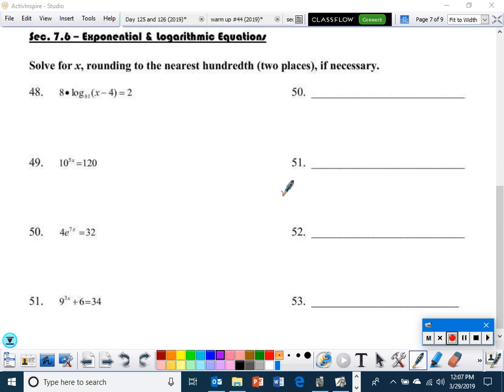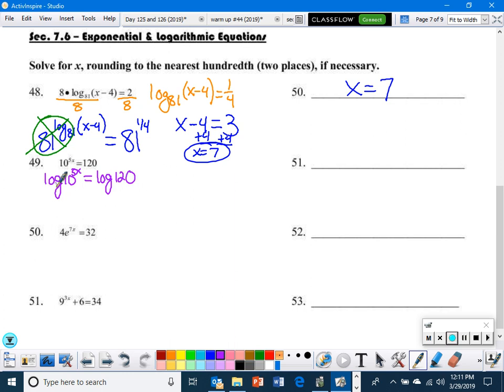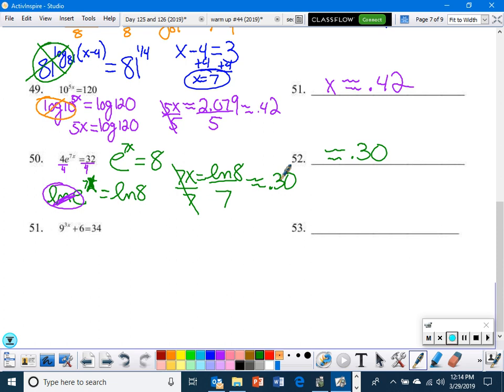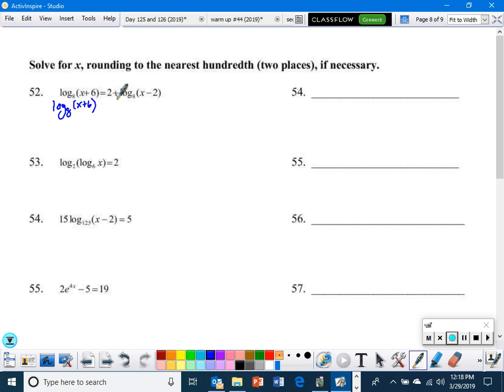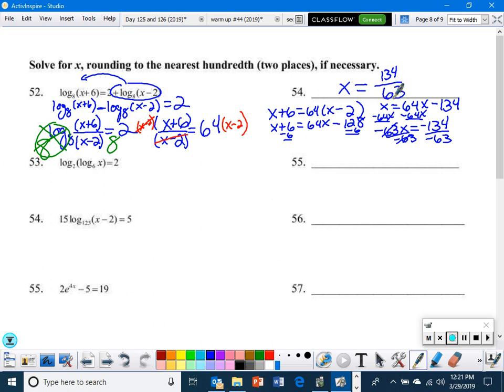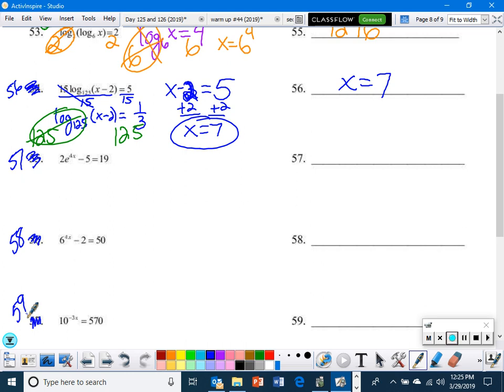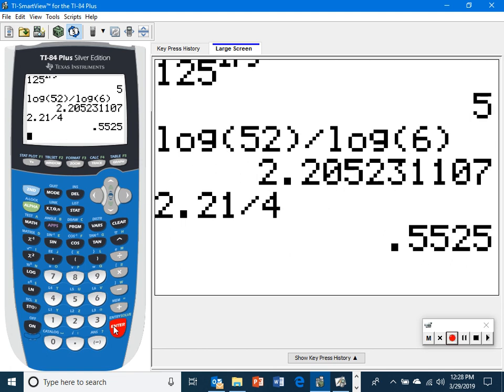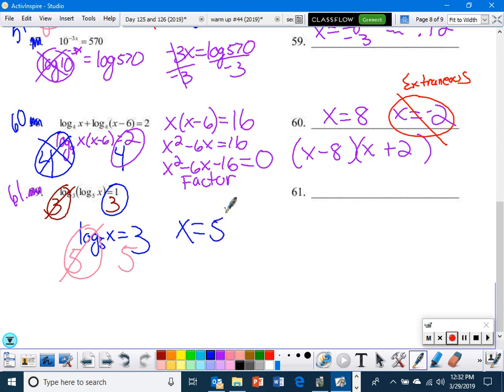Advanced Algebra Study Guide 7 6